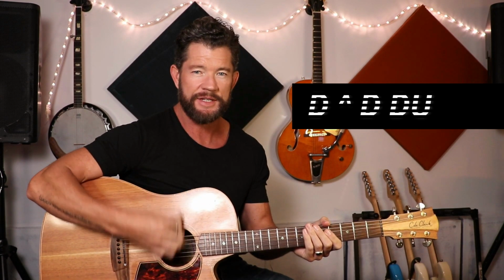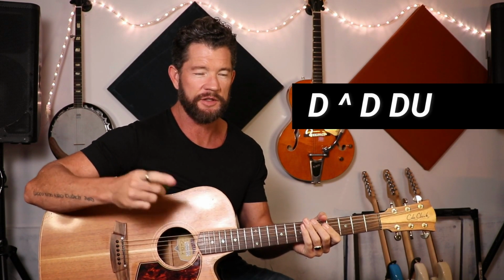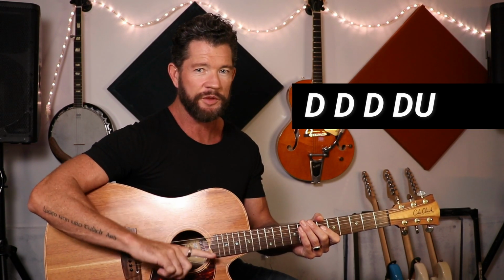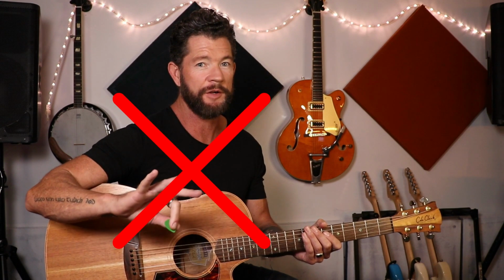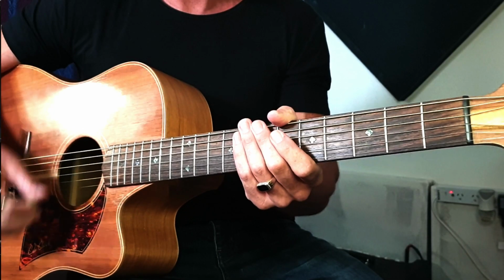The Best Way to Learn The Slow Rock Strum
🎸 Back-to-Guitar System for Adults

If you're an adult getting back into guitar and you want real confidence — not random YouTube bits — start here:

This gives you a clear, structured path so you know exactly what to focus on next.

Ready to Become a Complete Guitarist?

About Mark

I’ve been teaching guitar since 1991 and playing professionally for over three decades.

This channel is for adults who want to return to guitar (or start properly) and finally play with confidence again.